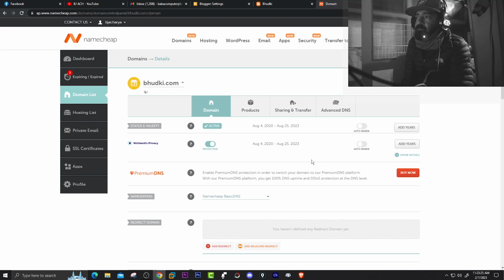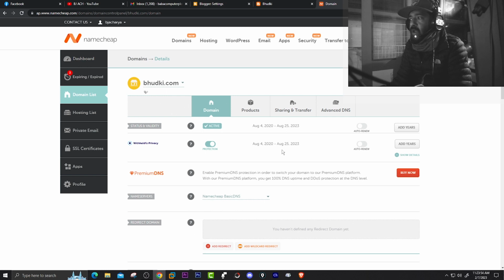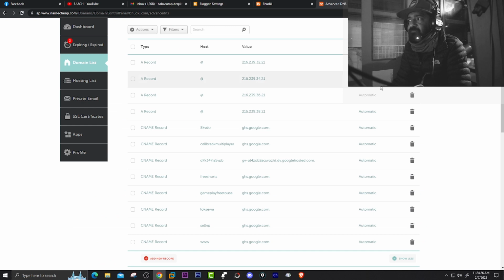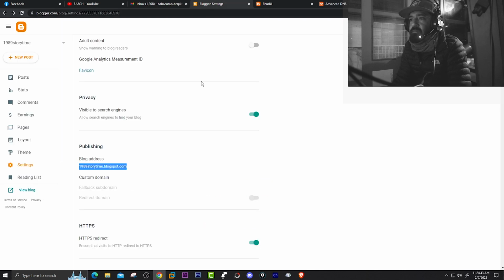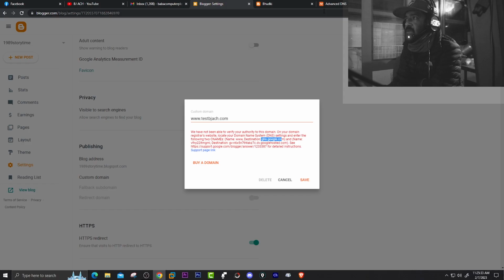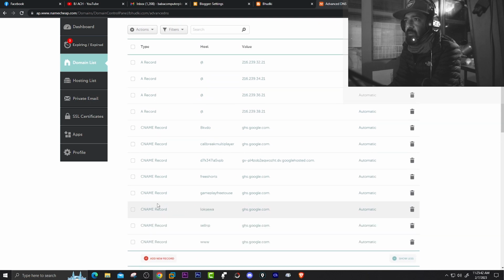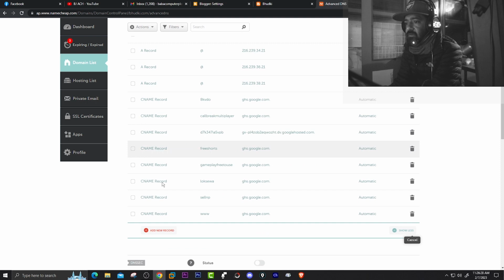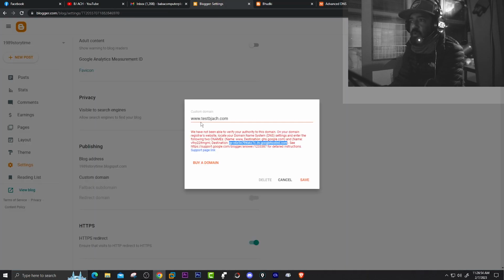Easily Connect Namecheap Domain to Your Blogger Website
You got your new domain in namecheap ? Now you want to connect that domain to your blogger site ?. This video gives you step by step guide on how to connect namecheap domain to blogger site.